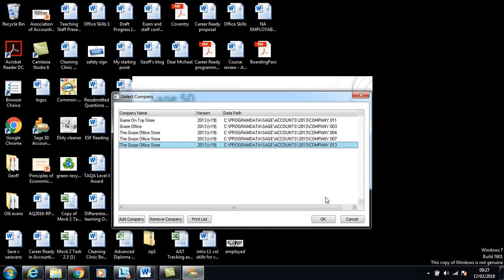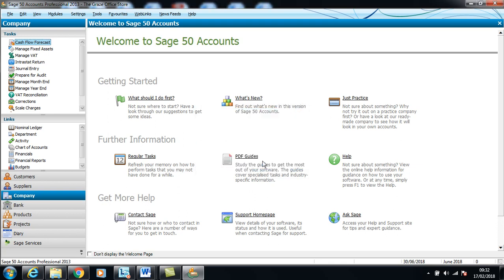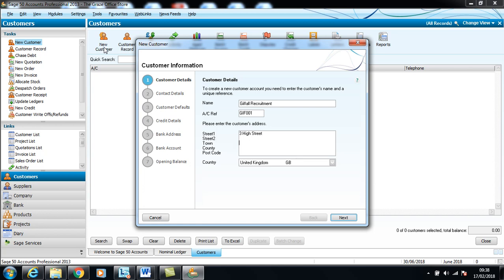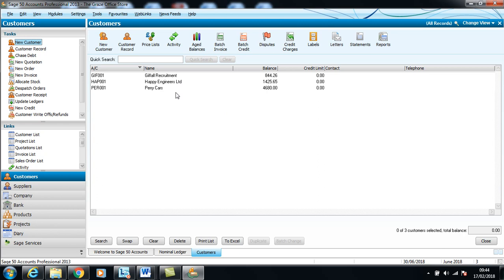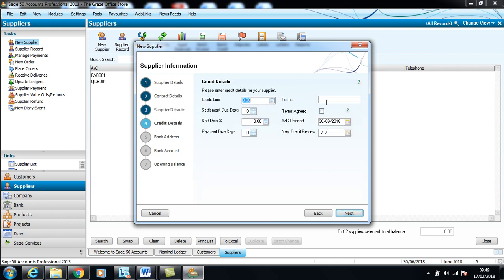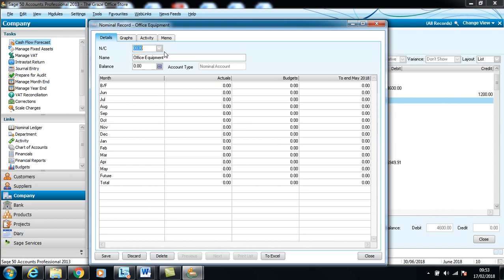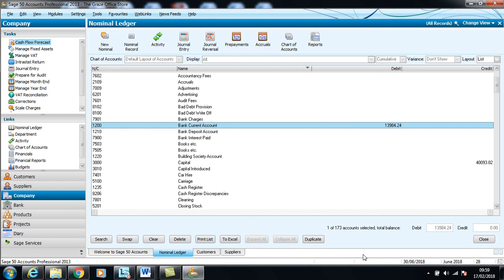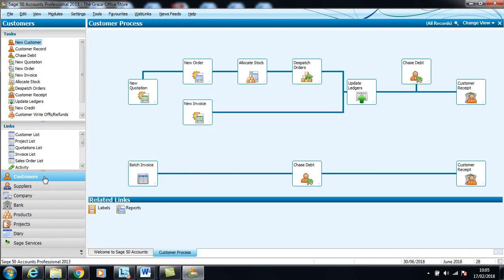Task 3 - The Graze Office Store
The first of a series of videos related to the sample assessment for Using Accounting Software on the Level 2 Foundation Certificate in Accounting